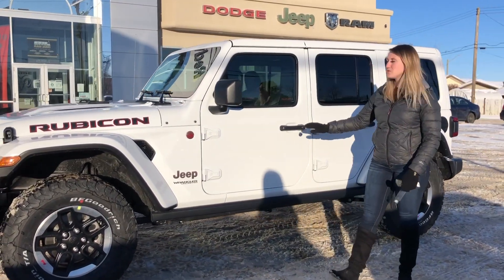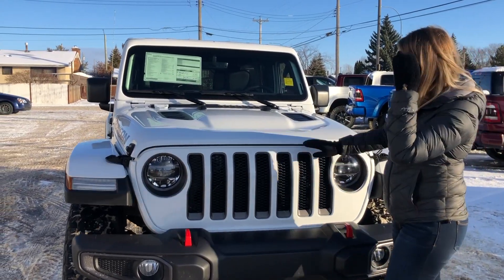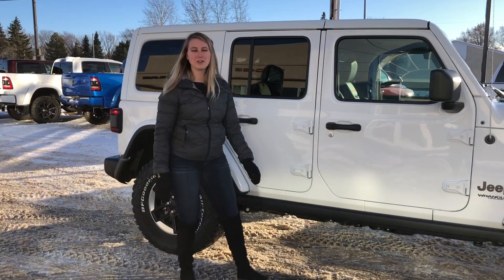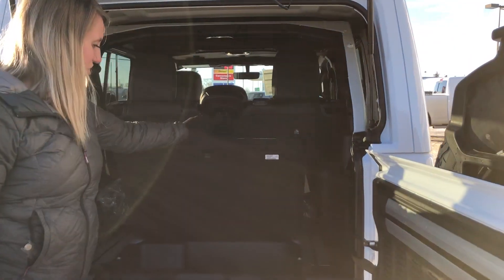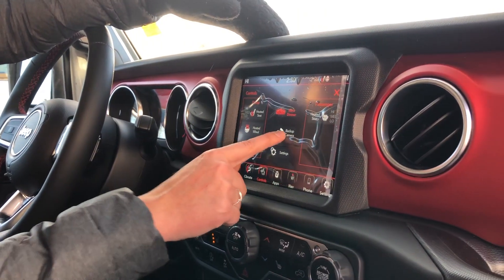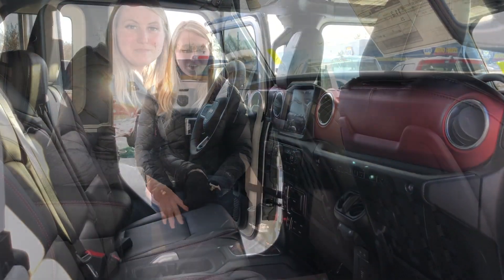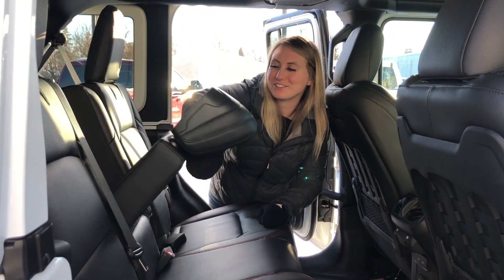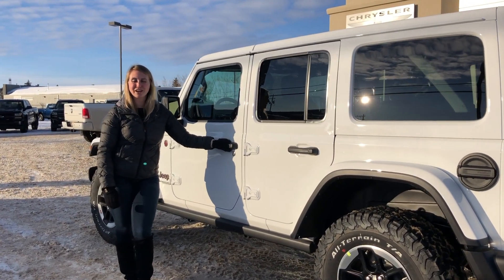2021 Jeep Wrangler Unlimited Rubicon | Safety Group - Navigation | STK# MT42297 | Redwater Dodge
2021 Jeep Wrangler Unlimited Rubicon with 3.6L Pentastar VVT V6 Engine with eTorque,  8–Speed TorqueFlite Automatic Transmission, 4:1 Rock–Trac Heavy–Duty Part–Time 4WD System, ParkView Rear Back–Up Camera, Park–Sense Rear Park Assist System, Blind–Spot Monitoring and Rear Cross–Path Detection, Remote Start System, Heated Front Seats, Heated Steering Wheel, 8.4 inch Touchscreen, Navigation.

Stock # MT42297

Vin # 1C4HJXFG0MW532297

Redwater Dodge
4716 48 th Ave
Redwater, Alberta
T0A 2W0